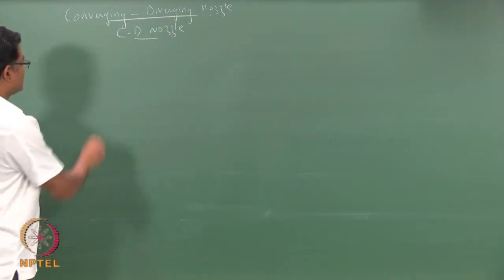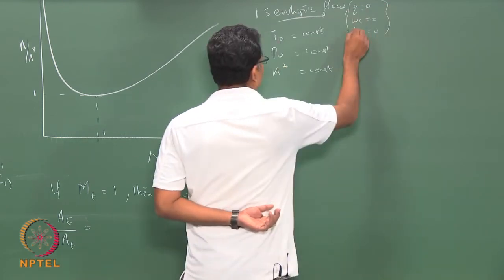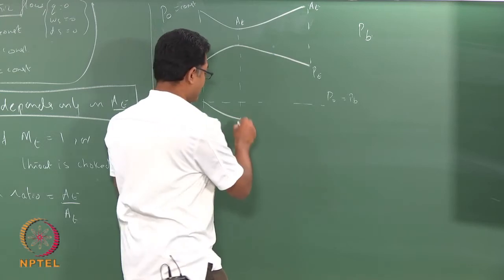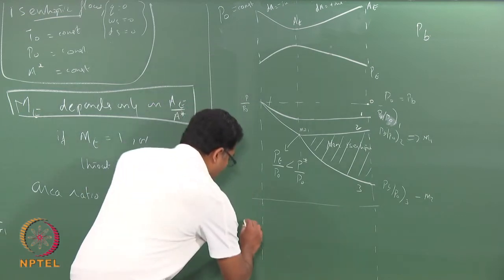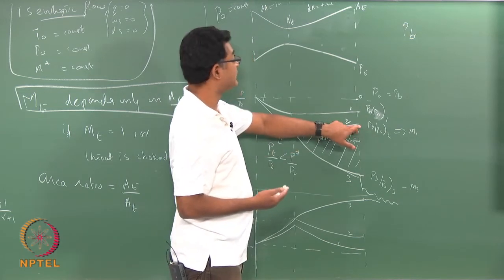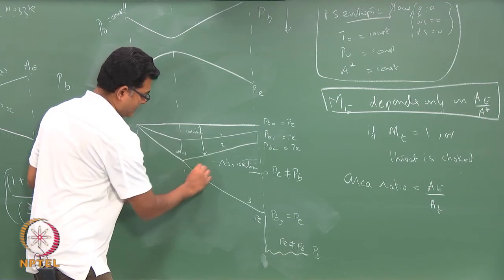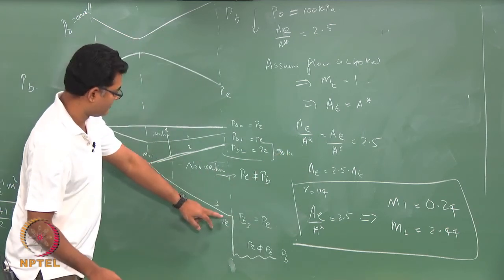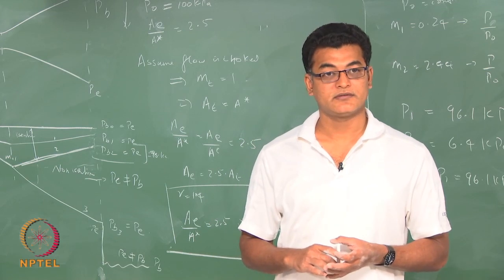lec 24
To access the translated content:
1. The translated content of this course is available in regional languages.
 2. Regional language subtitles available for this course
 To watch the subtitles in regional languages:
 1. Click on the lecture under Course Details.
 2. Play the video.
 3. Now click on the Settings icon and a list of features will display
 4. From that select the option Subtitles/CC.
 5. Now select the Language from the available languages to read the subtitle in the regional language.